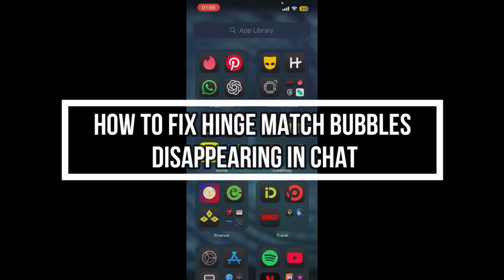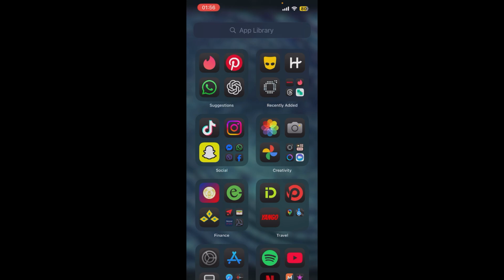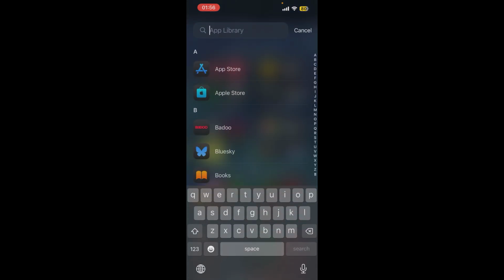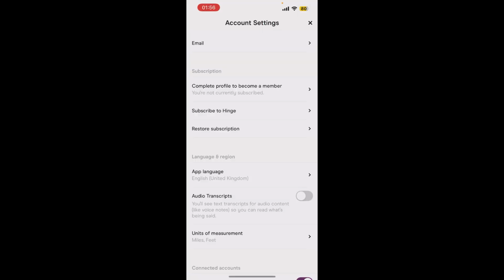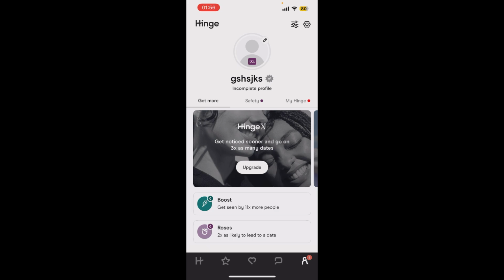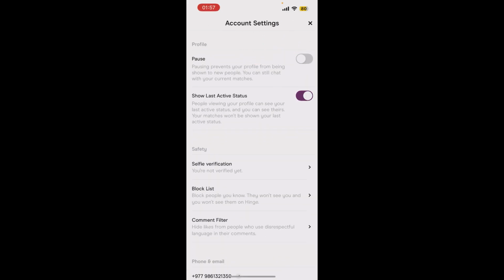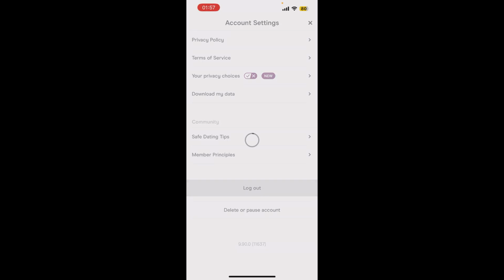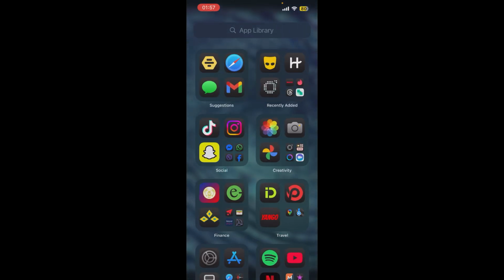How To Fix Hinge Match Bubbles Disappearing In Chat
This video show you how to fix Hinge match bubbles disappearing in chat. This video is all you need to guide you through all of the process to fix the issues you are having or to optimize your device with all of the  answers to your questions in the following topic.